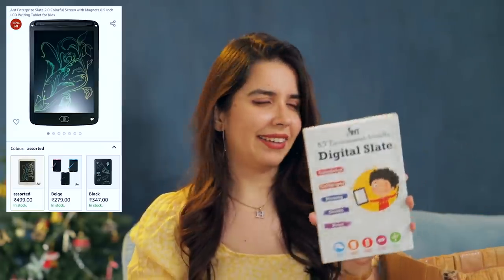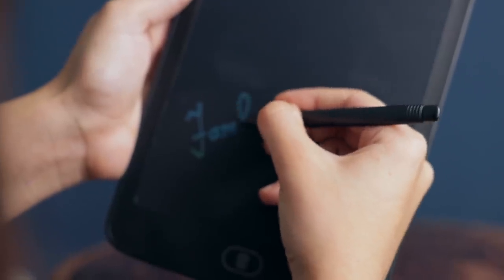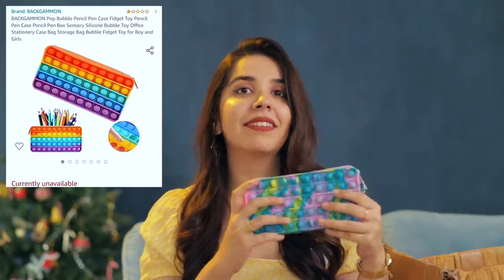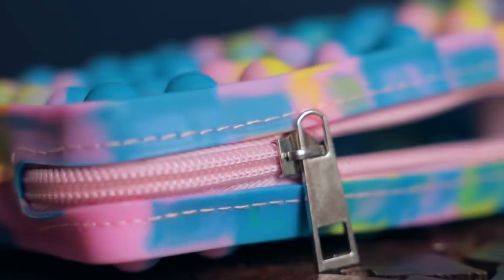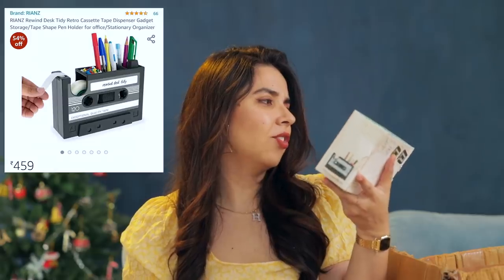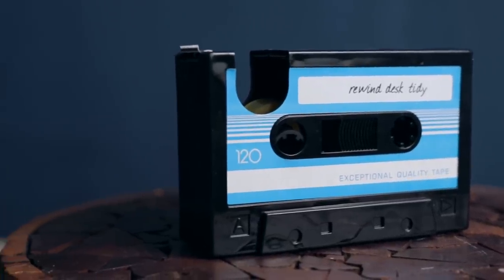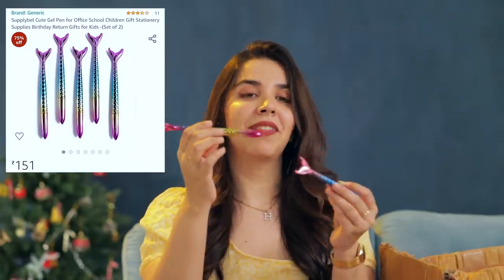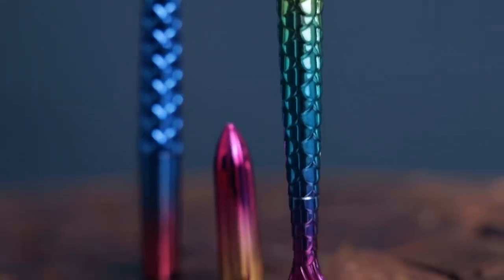*CUTE* STATIONERY MYSTERY BOX & GIVEAWAY! I paid my TEAM ₹5000 to make me a SPECIAL BOX! | Heli Ved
*STATIONERY* MYSTERY BOX? I paid my TEAM ₹5000 to make me a SPECIAL MYSTERY BOX! | Heli Ved

Really love my friend Mridul's Mystery Box series which inspired me to do this and totally recommend you to watch it as well

If you'd like to try any of the things I used in the videoooo :) -

Ice Cream Highlighter
Lipstick Gel Pen
Digital Slate
Recycled Pencil
Cat Pen
Cartoon Erasor
Collapsible Pencil Case
Hello Kitty Bag
Rose Gold Pen
Capsule Highlighter
Pop It Pencil Case
Cassette Style Desk Organiser
Fish Shaped Pen
Magnetic Letter

Love,
Heli ;)